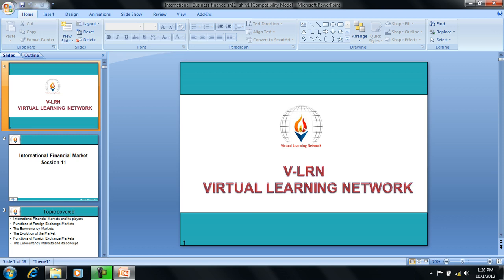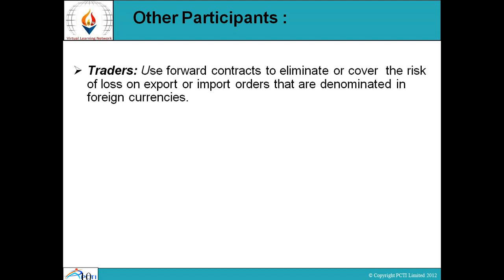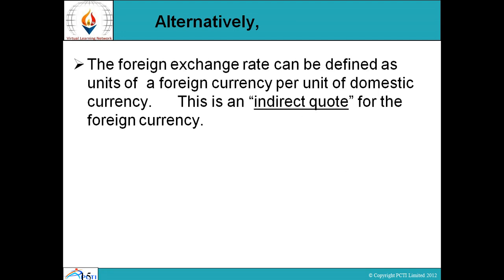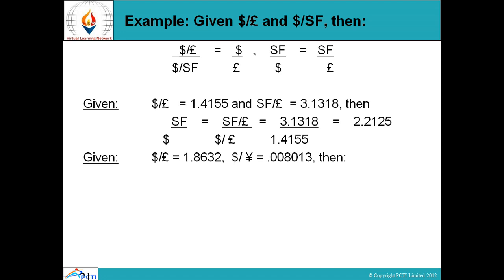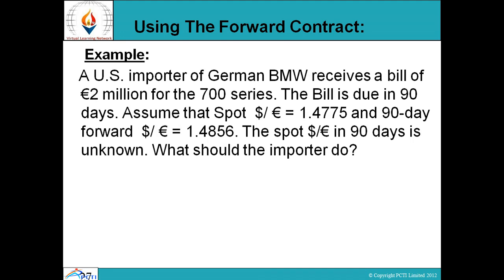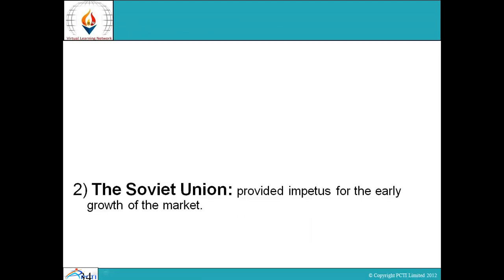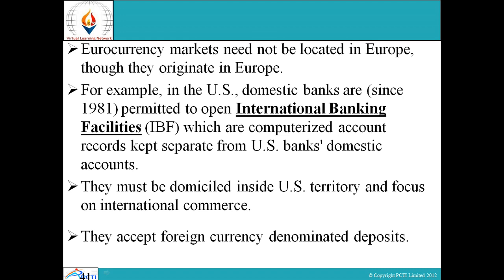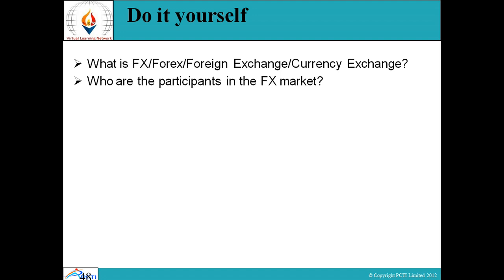International Business Finance-Session-11